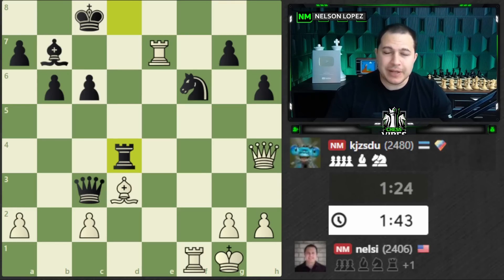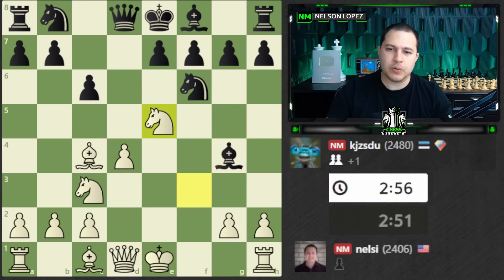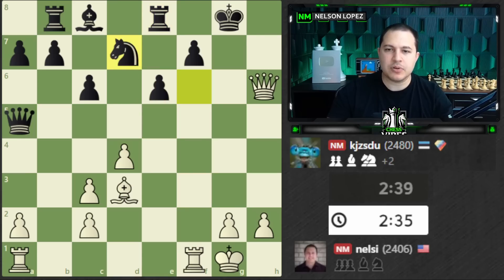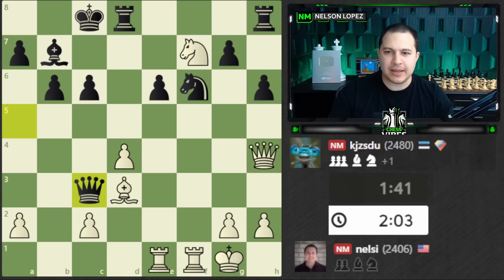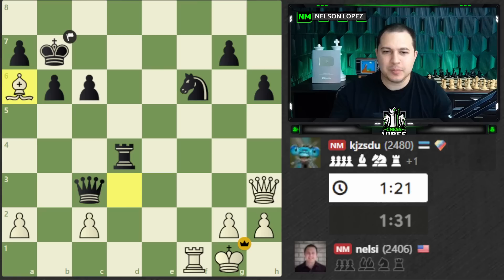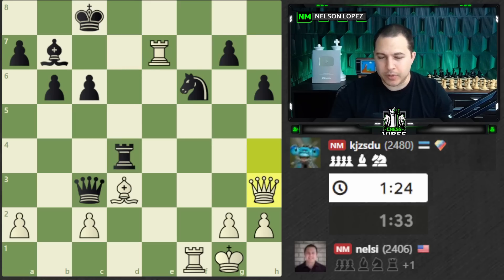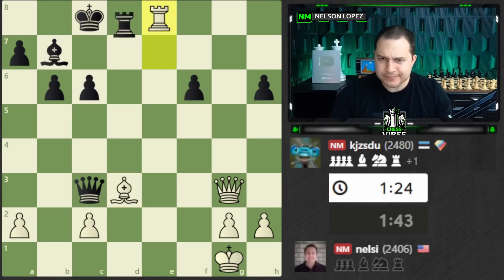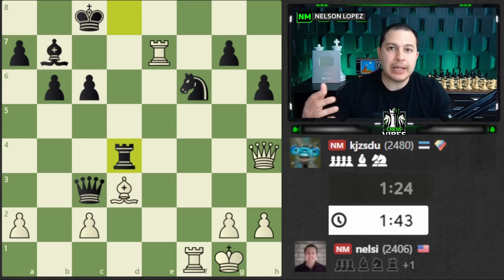How To Spot Tricky Chess Tactics